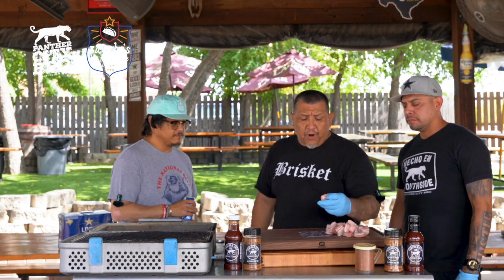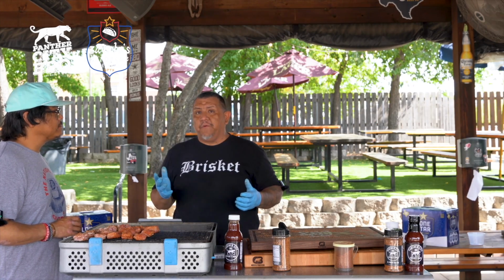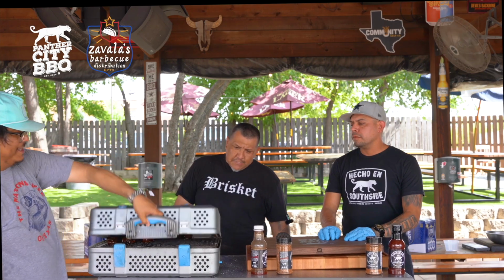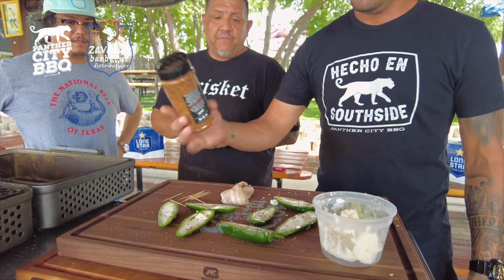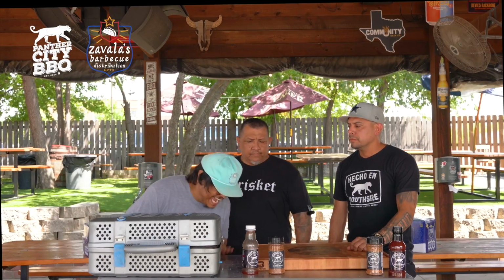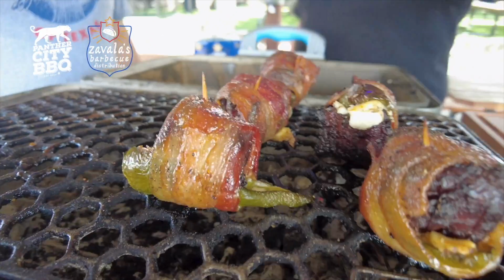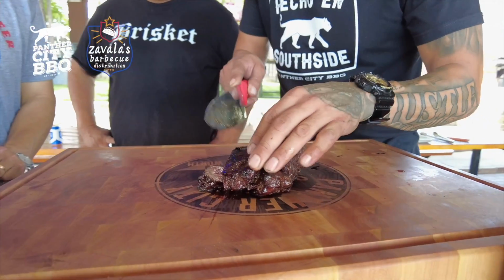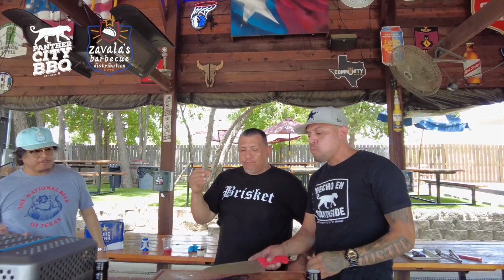Highlight Cook! Panther City: Pork Belly Burn End Poppers & Hanger Steak!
Jump in with the Panther City boys (Chris Magallanes, Ernie Morales) and Joe Zavala having some fun as they cook up Panther City's Pork Belly Burn End Poppers & Hanger Steak! Check out this 8-min highlight video, or truly learn how to dive deep and cook these awesome recipes in the 30 minute version (need to be Backyard BBQ Box member for the full version! Visit bbqdistro.com).

You can also learn more about this awesome Panther City Crew